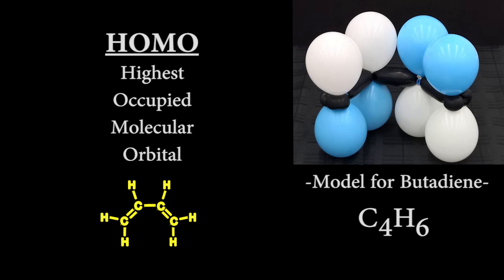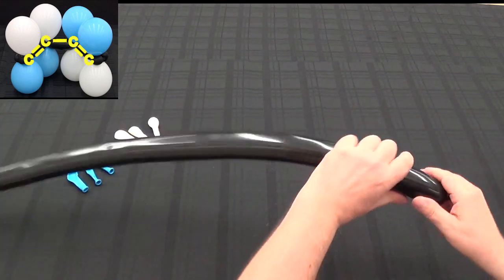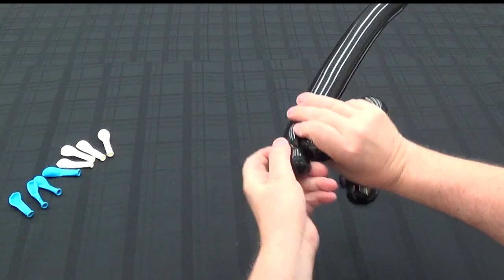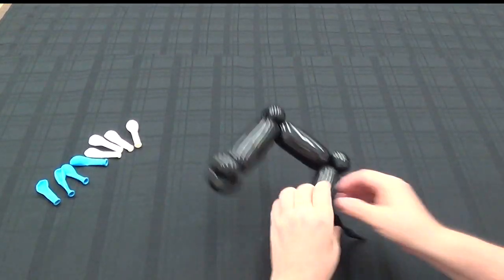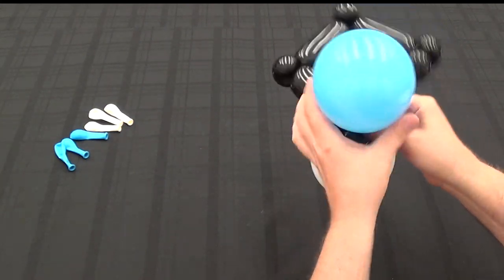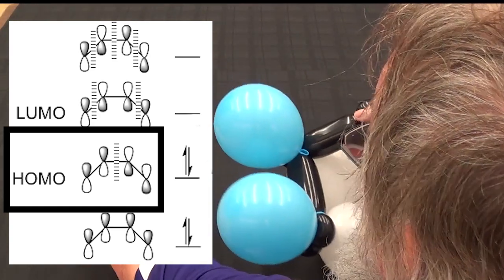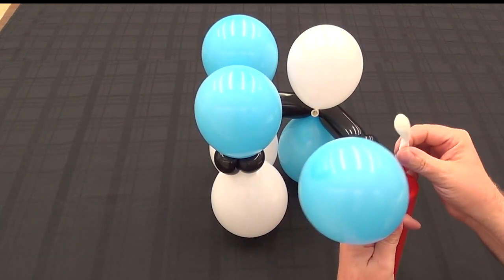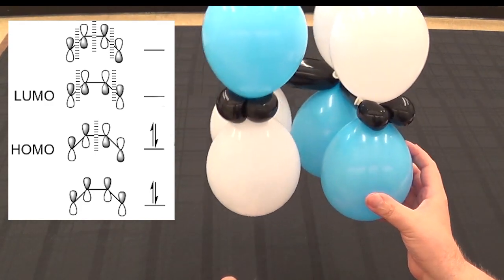Highest Occupied Molecular Orbital: Butadiene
Dr. Dan Swartling demonstrated how to create large-scale, inexpensive molecular orbital models for organic chemistry students.